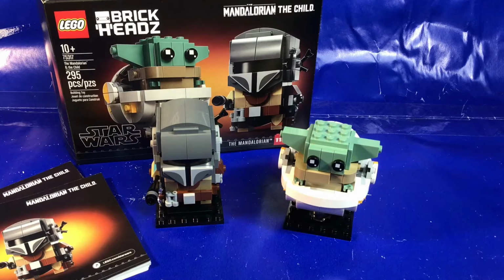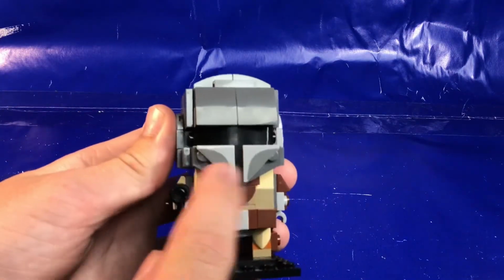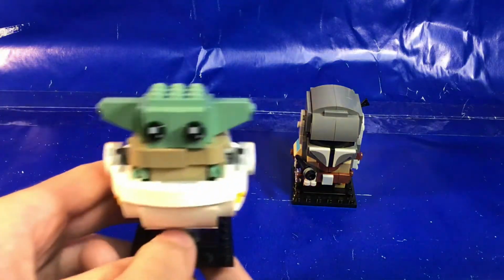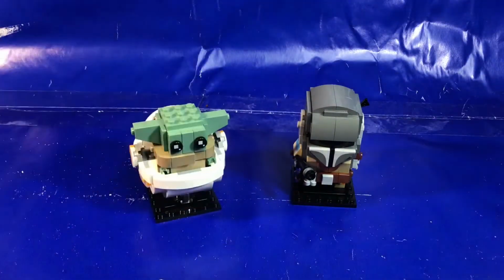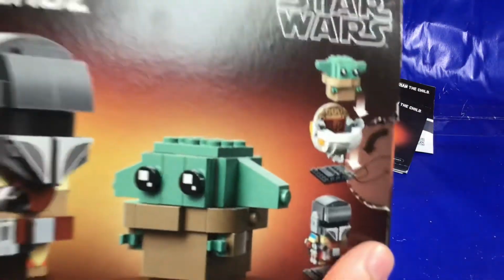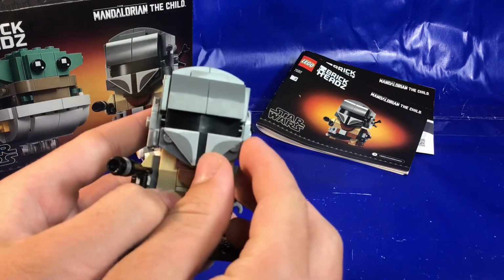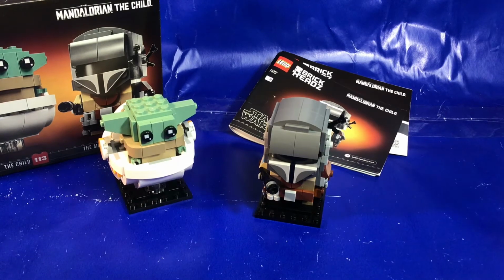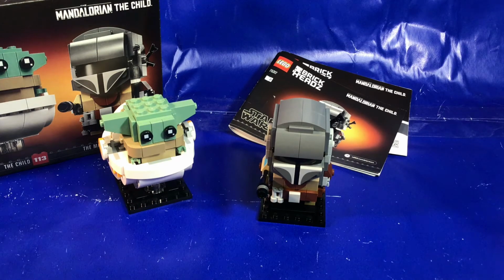LEGO set review Mandalorian and the Child brick heads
I review this set and discover that I like brick heads.